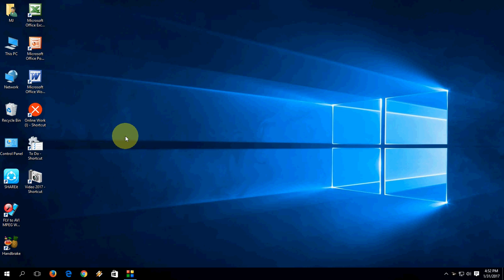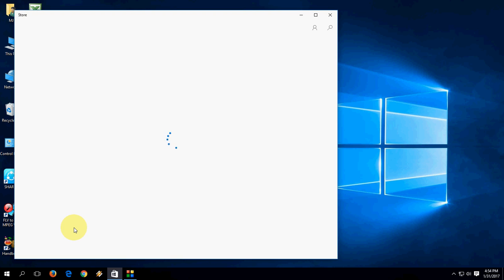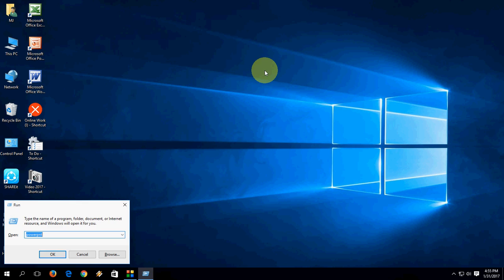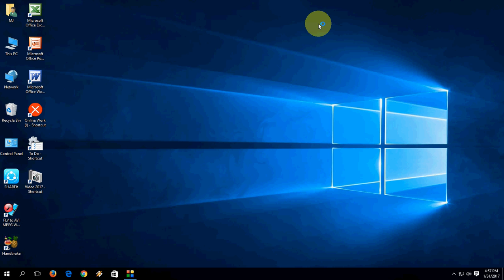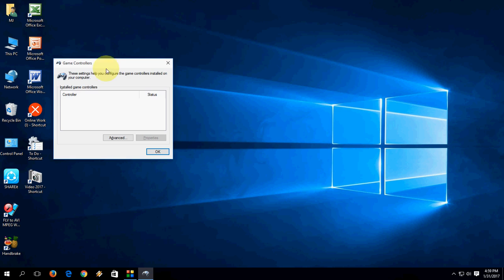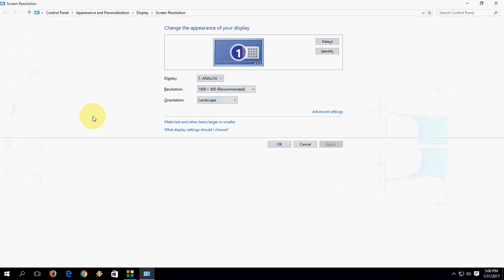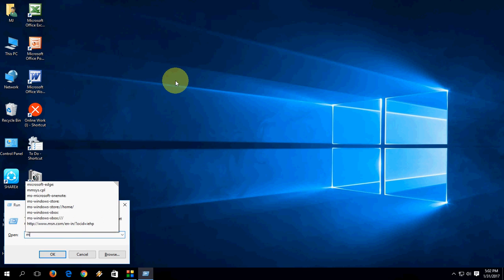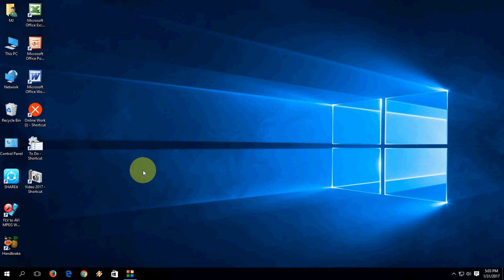Windows 10 Start Button Not working, How to Open All Program/App from Run using Shortcut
Open All Programs & Apps from Run by using shortcut key